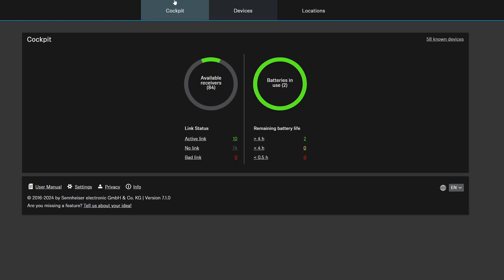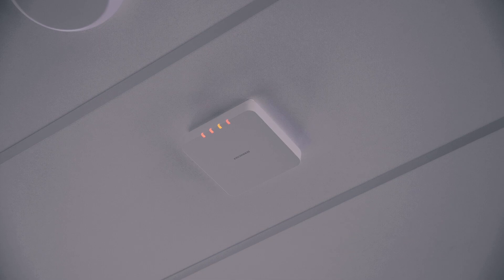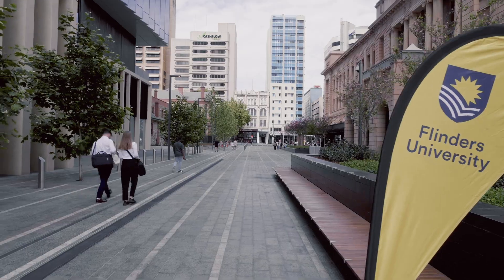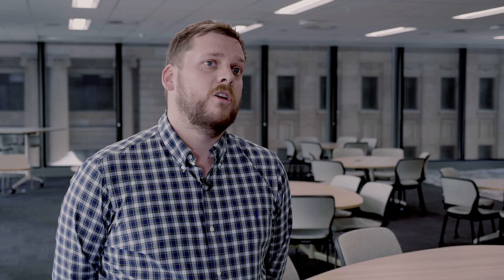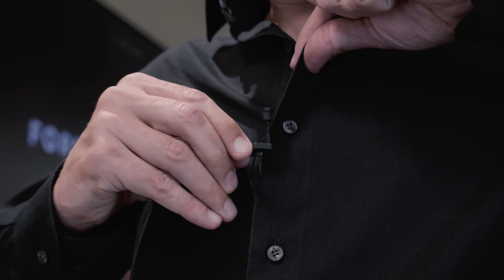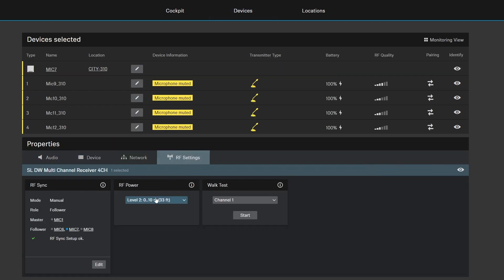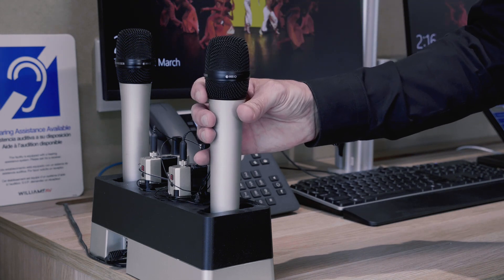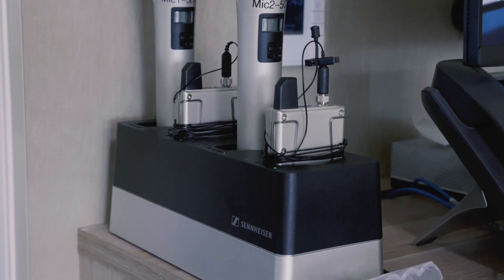Flinders University Campus - Control Cockpit | Sennheiser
Hear from Leigh Hoppenbrouwers and Oliver Taylor on how the new City Campus at Flinders University uses Sennheiser’s SpeechLine Digital Wireless to enhance the reliability and delivery of audio in their new dynamic and interactive lecture spaces.

They also champion the unsung hero of any installation, Control Cockpit. Hear how Control Cockpit, streamlined the set-up, control and maintenance of the SpeechLine Digital Wireless and TeamConnect 2 Ceiling microphones and will continue to the help the team manage the ever changing needs of the learning environment.

This is all a result of an amazing collaboration between Diversified Australia and the IDS AV team at Flinders University to deliver a fantastic learning experience for students. 👏